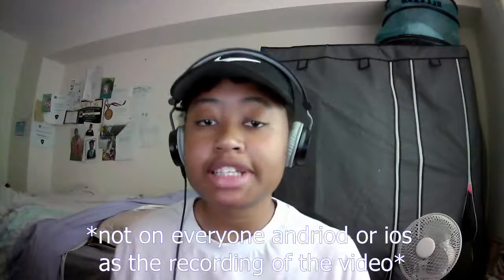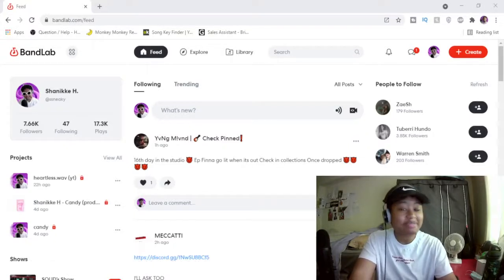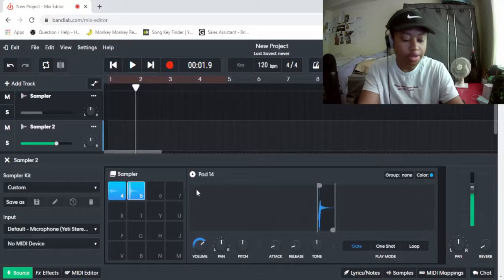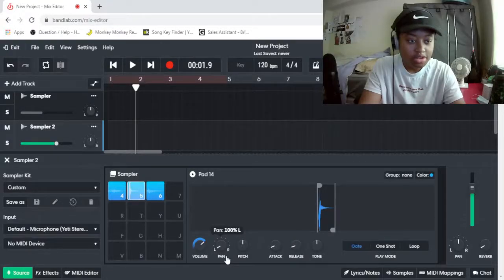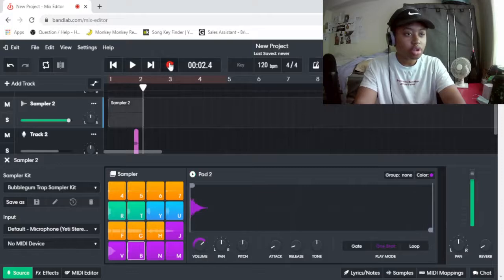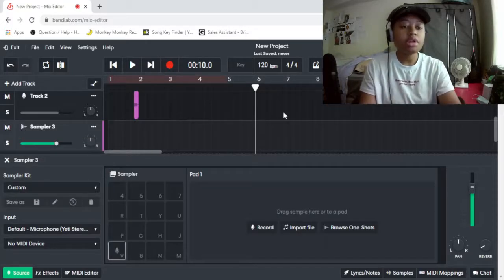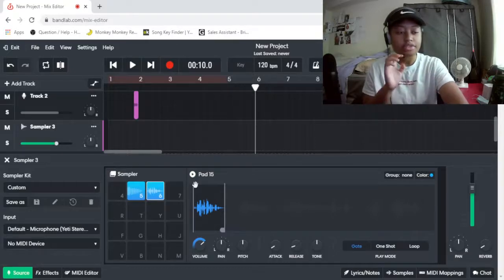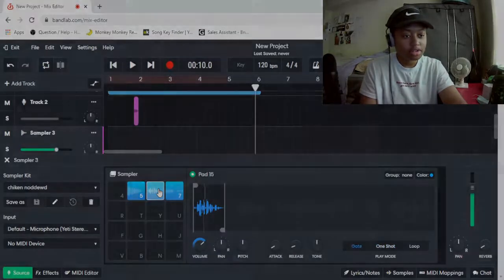Bandlab has a sampler - BandLab 10.0 Update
The new BandLab update includes new features, including a Sampler. With BandLab 10.0, you can now record your own sounds, import sounds from sample packs and drum kits, or browse the ever-growing collection of BandLab Sounds.

0:00 intro
0:35 update thoughts
1:10 sampler